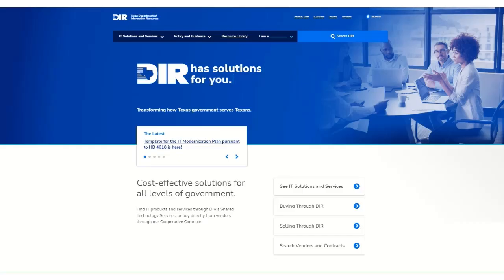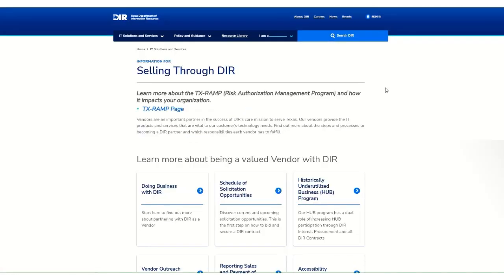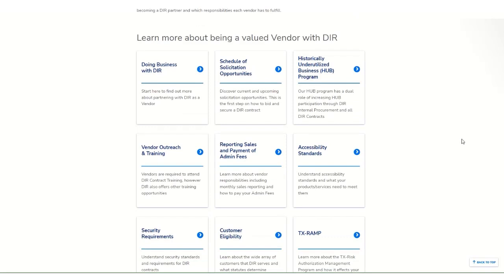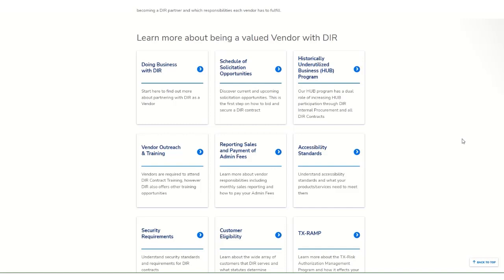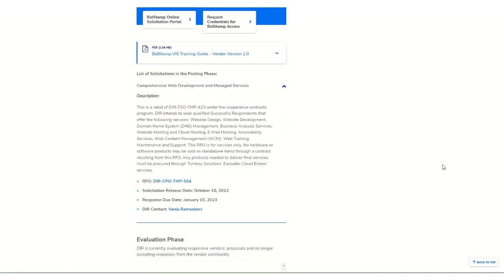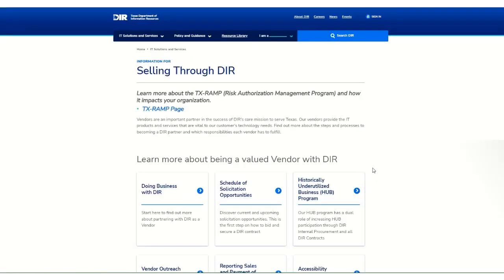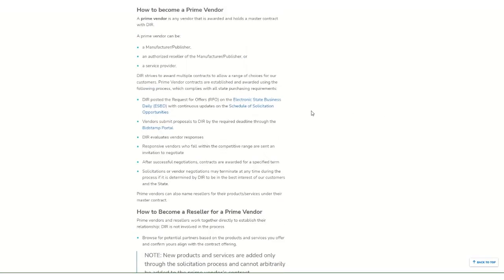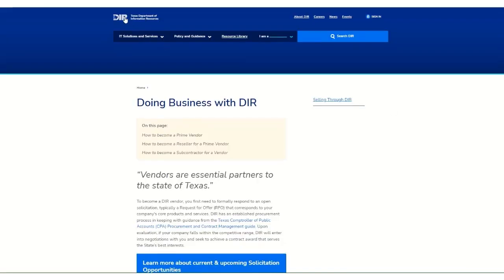How to Become a DIR Vendor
This short video describes the process of becoming a vendor with DIR.